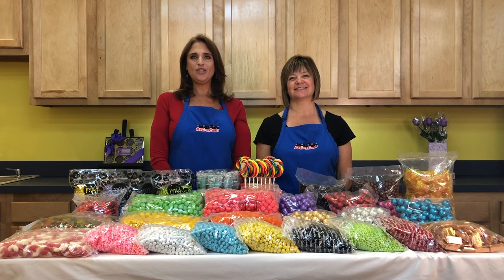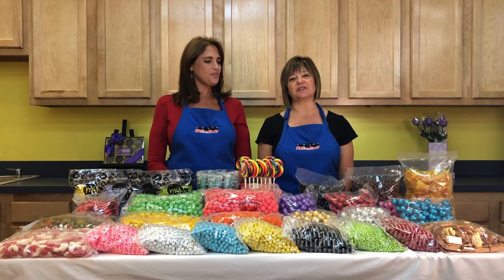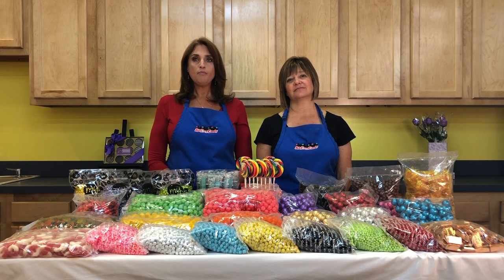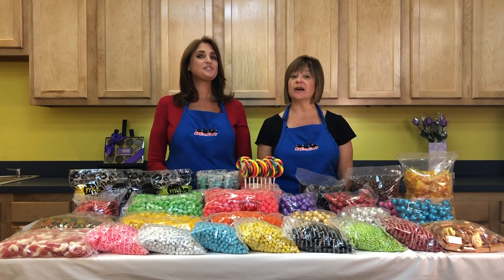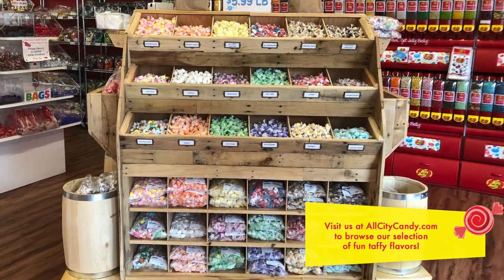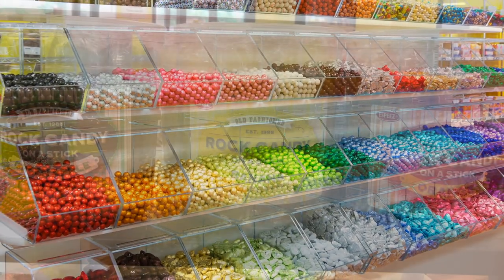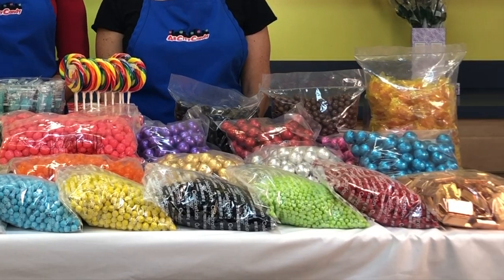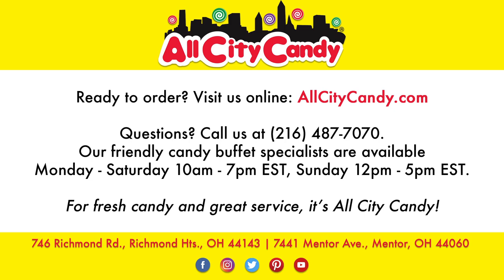The Most Popular Candy Flavors for a Candy Buffet - Part 3, Candy Buffet Tips from All City Candy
In this video, Elisabeth and Laura from All City Candy suggest some of the most popular flavors of candies to include on a candy buffet. Select candies based on your party theme or color scheme, and don't forget to include a variety of candy textures in your candy buffet.

All the candy items can be found on our

You can also find a FREE printable candy buffet how-to guide that will walk you through setting up a candy buffet step by step

Visit us in person! We have two locations near Cleveland, Ohio. Find us at 746 Richmond Road, Richmond Heights, Ohio, or at 7441 Mentor Avenue, Mentor, Ohio.